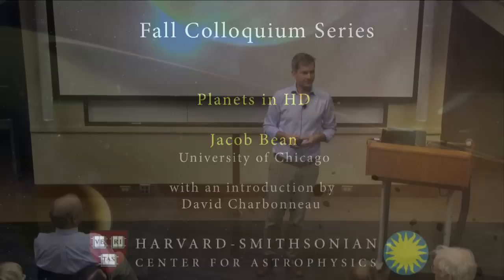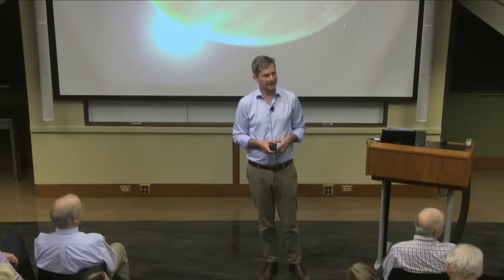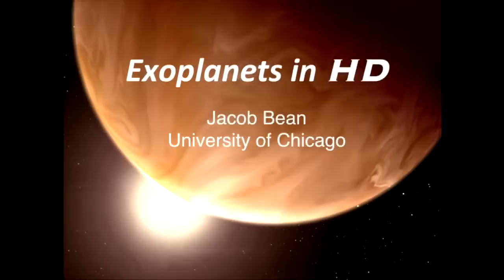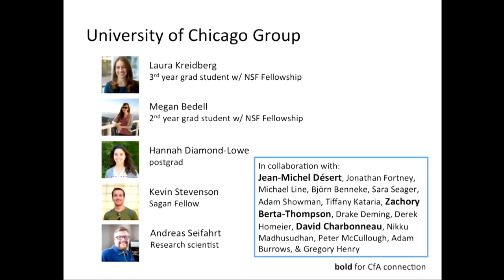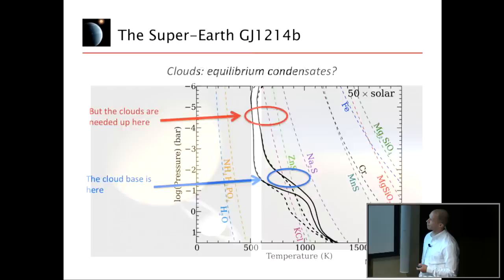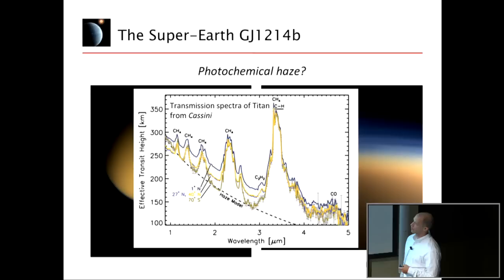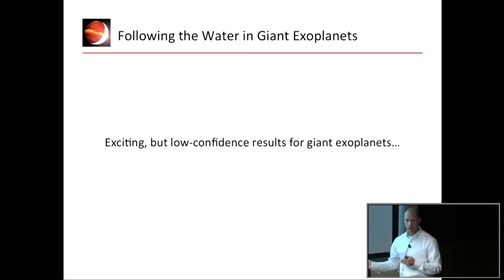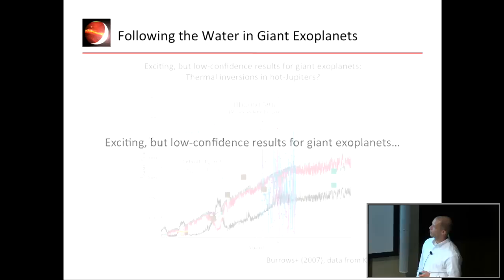Exoplanets in HD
Jacob Bean (University of Chicago)